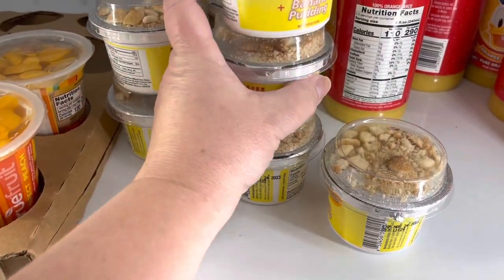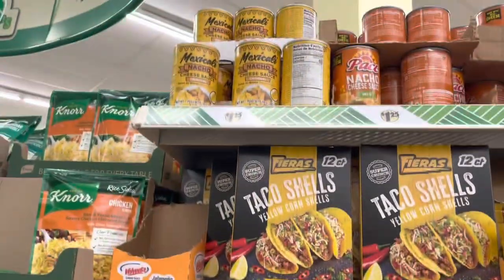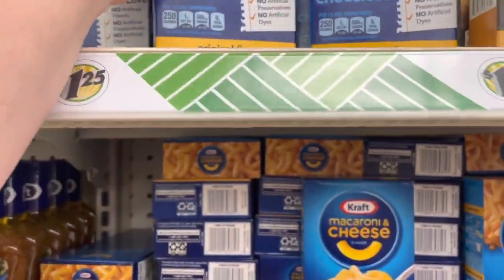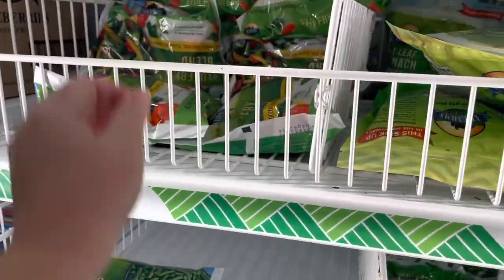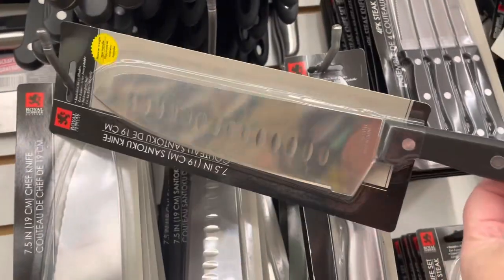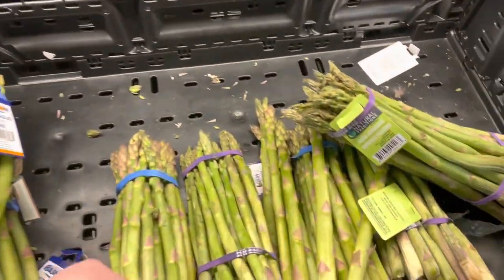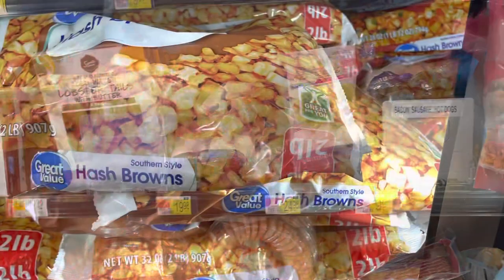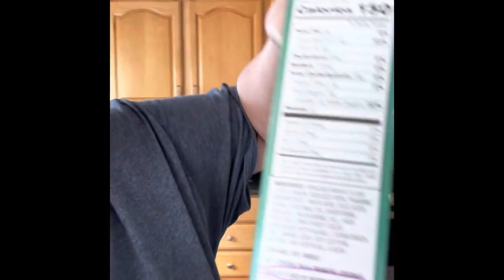Dollar Tree Groceries/12 dinner ideas/ We are cooking dinner/Don’t miss these cookies! Yum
We went grocery shopping at the Dollar Tree and I have many dinner ideas that we can make with just Dollar Tree ingredients.  Lots of tasty things in store and making dinner with almost all Dollar Tree ingredients.  A quick trip to Walmart for Ground Beef and Chicken, Plus the one item you may want to go get before it’s too late (and you get to meet my husband, the biggest critic).  Disclosure: The Mac and Cheese I bought in this video ..maybe don't run out for.
Also, Our first partnership coming soon.